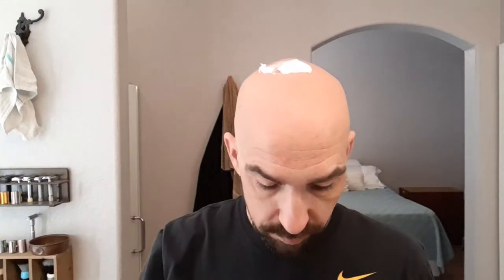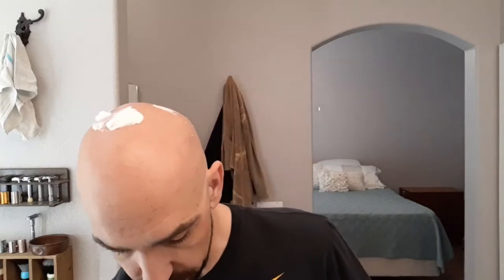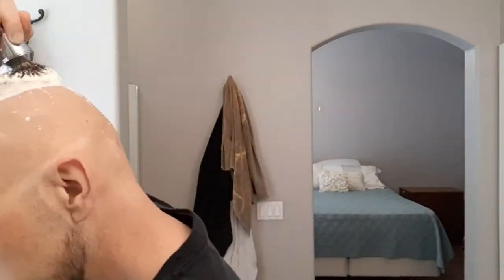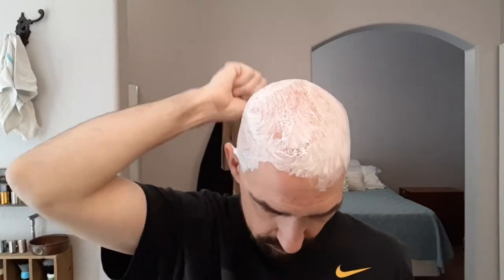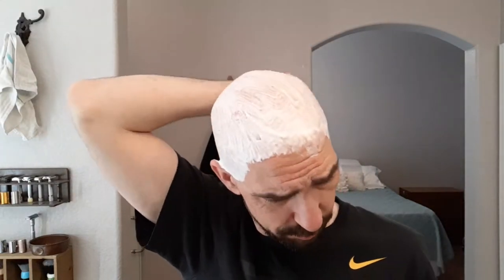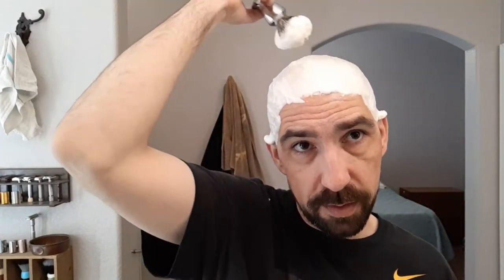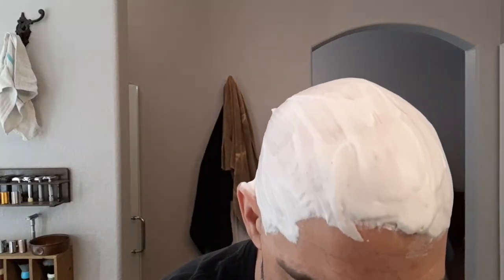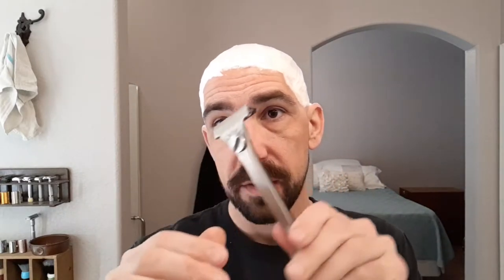Shave Forge Badger Brush and Parker Adjustable Injector Razor Review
A Review of a Two-Band Badger Brush generously provided to me by Shave Forge along with the Parker Adjustable Injector Razor from Super Safety Razors and Barrister & Mann’s Frankly My Pear shaving soap.

Thayer’s Peach Witch Hazel (Discontinued)

Find me as gwsmallwood in these shaving groups:
Facebook Forums - too many to list
MeWe - Still finding my way around there